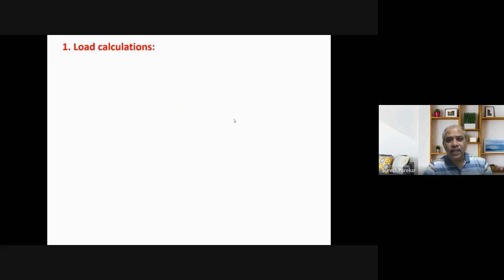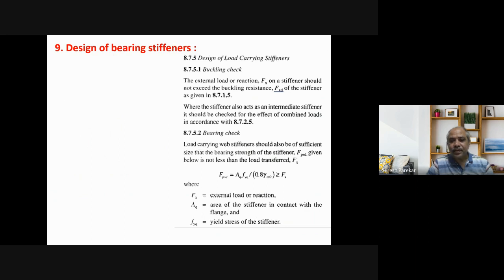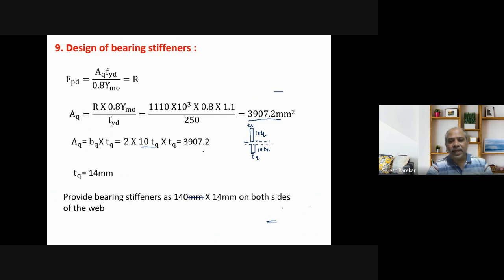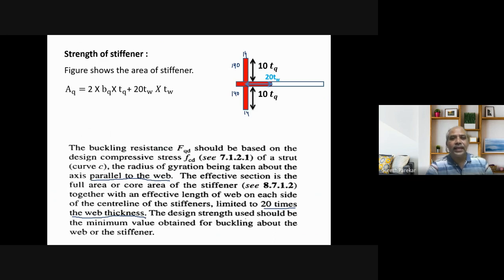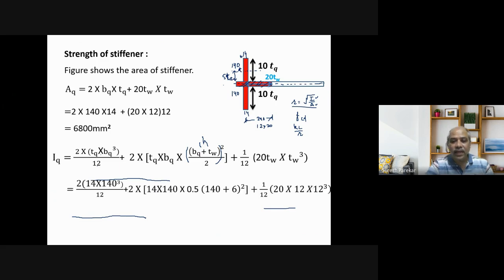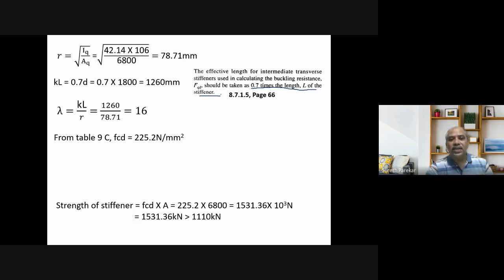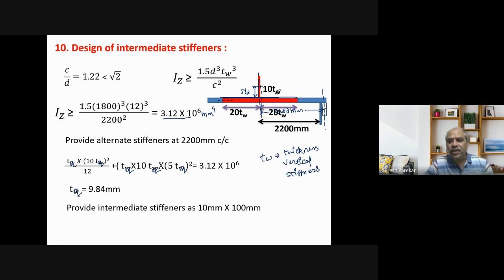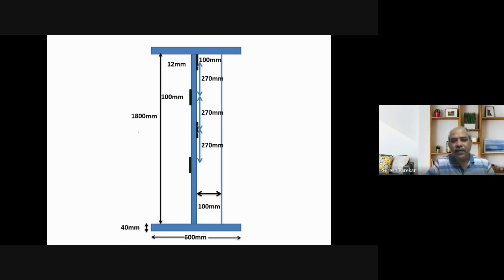Welded Plate Girder: Design Of Stiffners